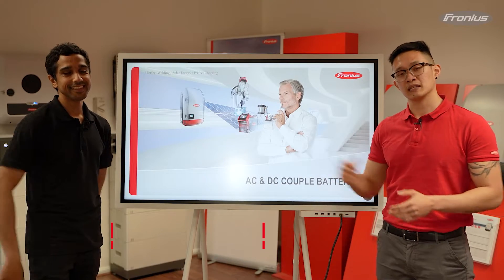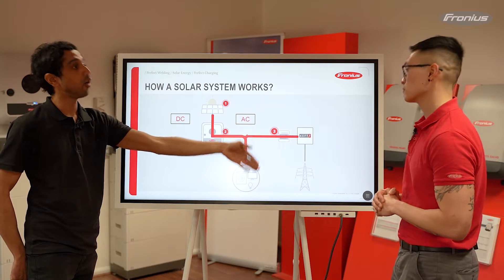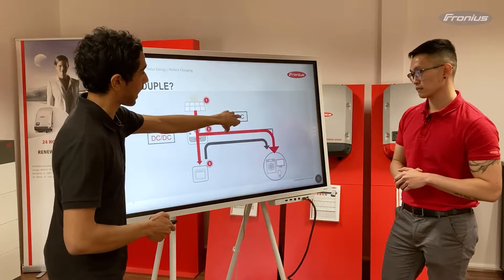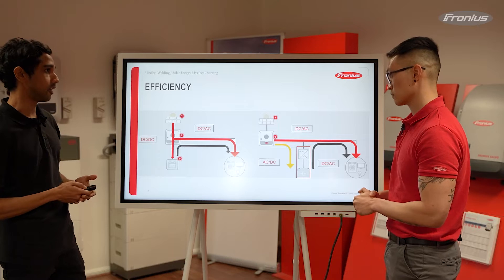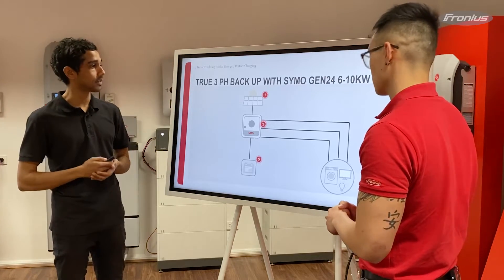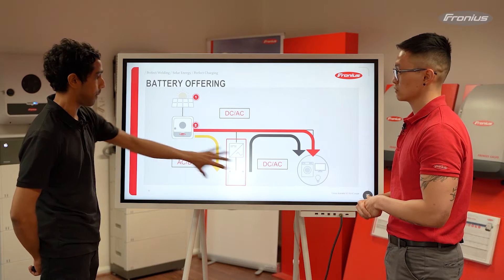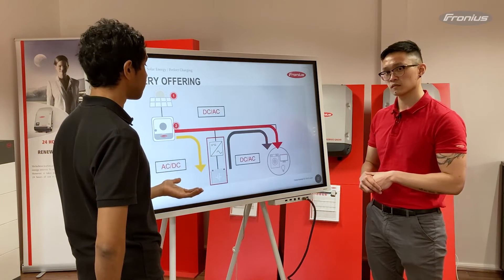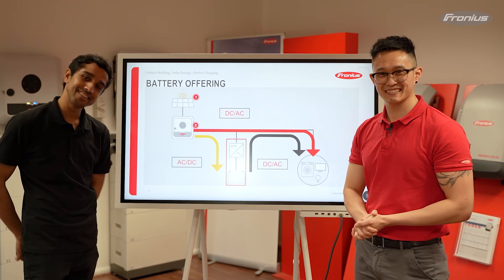What is the difference between AC & DC Coupling? (AUS)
𝗪𝐡𝐞𝐧 𝐦𝐢𝐠𝐡𝐭 𝐲𝐨𝐮 𝐰𝐚𝐧𝐭 𝐭𝐨 𝐢𝐦𝐩𝐥𝐞𝐦𝐞𝐧𝐭 𝐚𝐧 𝐀𝐂 𝐨𝐫 𝐃𝐂 𝐂𝐨𝐮𝐩𝐥𝐢𝐧𝐠 𝐒𝐨𝐥𝐮𝐭𝐢𝐨𝐧?

Sebastien Ng & Patrick Pragasam from our sales team help you explain to your customers 𝐰𝐡𝐚𝐭 𝐭𝐡𝐞 𝐝𝐢𝐟𝐟𝐞𝐫𝐞𝐧𝐜𝐞𝐬 𝐚𝐫𝐞 𝐛𝐞𝐭𝐰𝐞𝐞𝐧 𝐀𝐂 & 𝐃𝐂 𝐜𝐨𝐮𝐩𝐥𝐢𝐧𝐠 𝐬𝐨𝐥𝐮𝐭𝐢𝐨𝐧𝐬 by clearing up common misconceptions and we also showcase some of the best use cases to help you design systems for your valuable customers

Are there are any other topics you'd like us to cover?

0:00 – Introduction
0:16 – How does a Solar System work?
1:24 – DC Coupled Solution
2:20 – AC Coupled Solution
3:56 – Benefits of a DC Coupled Solution
6:44 – Benefits of an AC Coupled Solution
7:39 – Conclusion – Like, Comment & Subscribe for more!